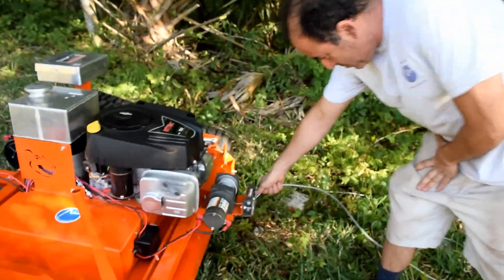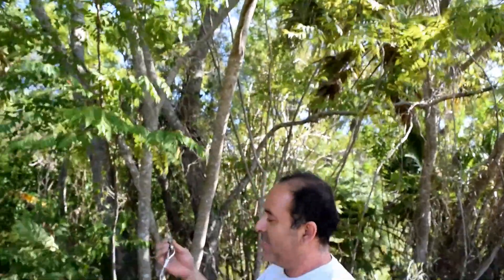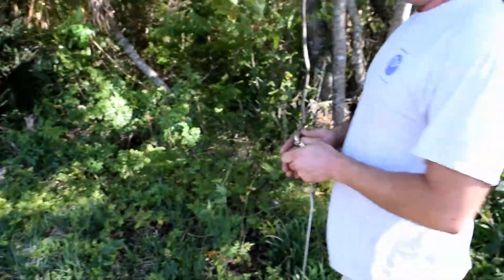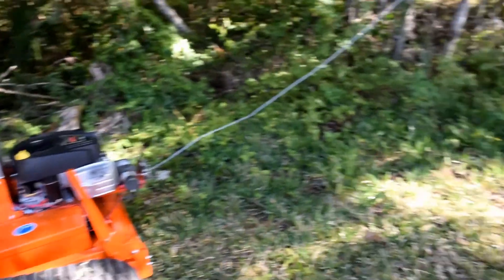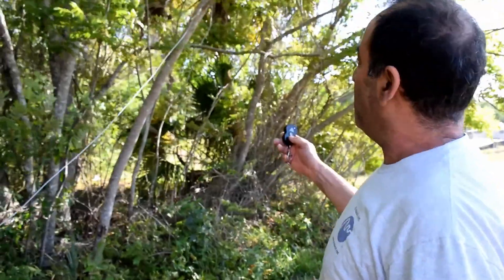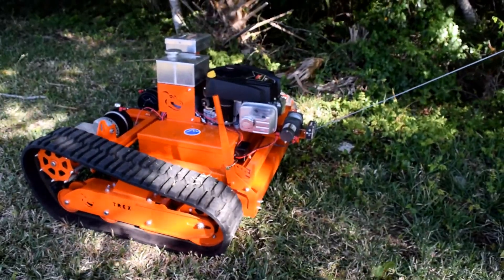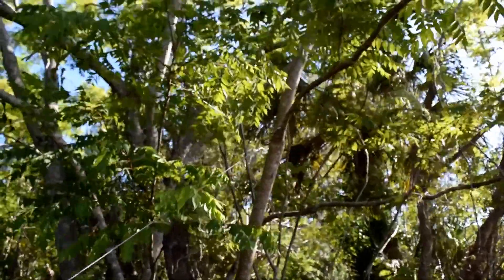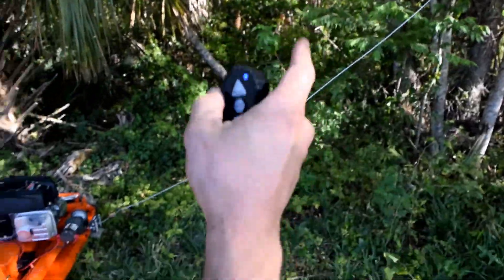NEXT GENERATION OF ROBOTIC BRAIN AND INTEGRATION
Engineers at Evatech have developed the new generation of TREX brain together with many options for the 2017 TREX 44 such as winch, hitch, and super wide tracks.